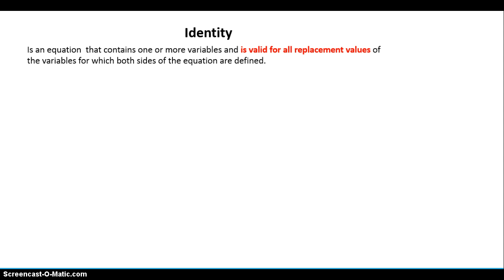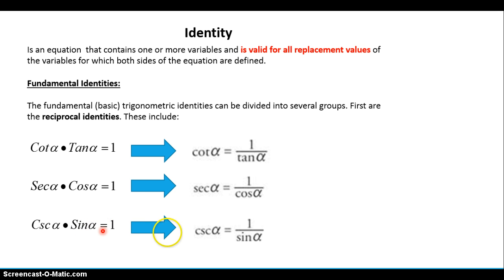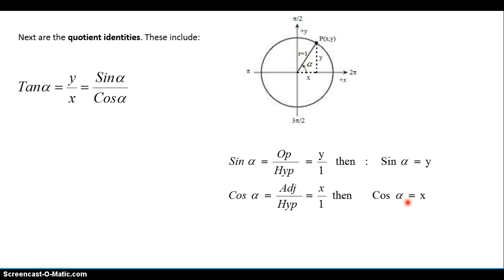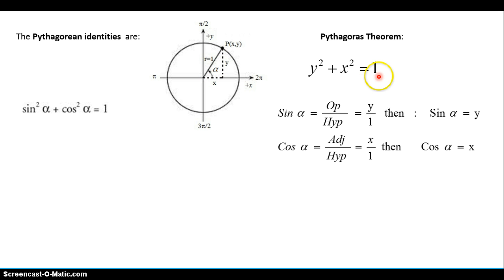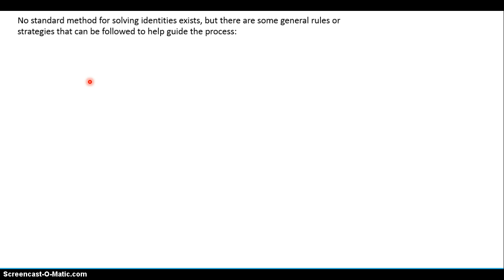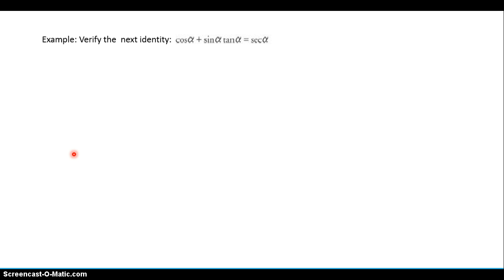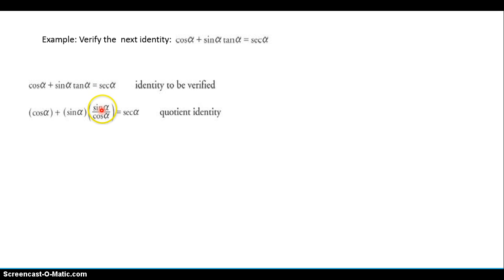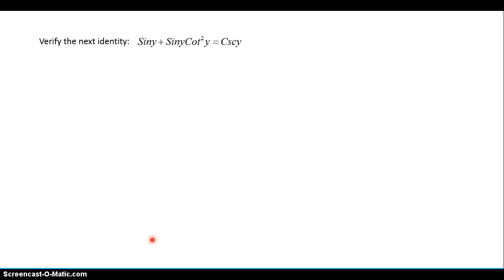Fundamental Trigonometric Identities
Explanation of the Fundamental Trigonometric Identities